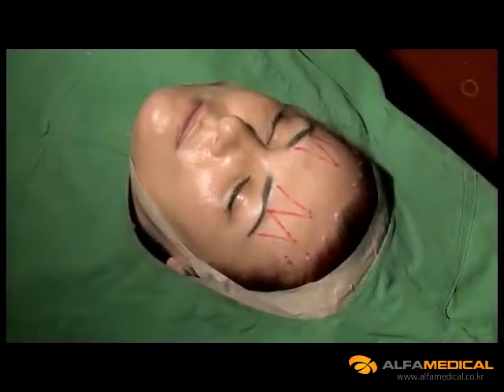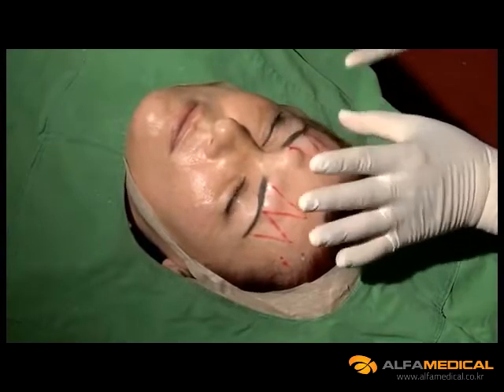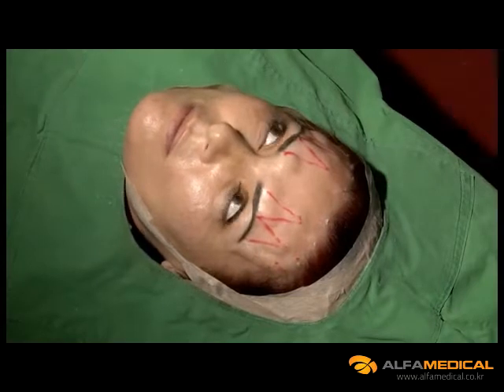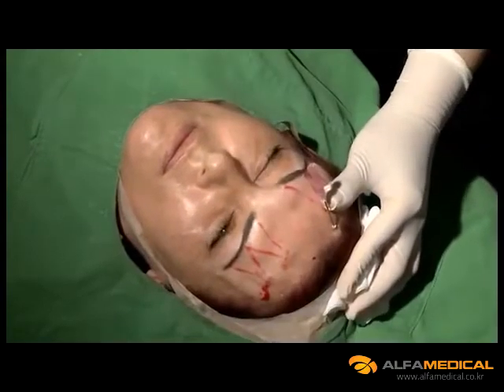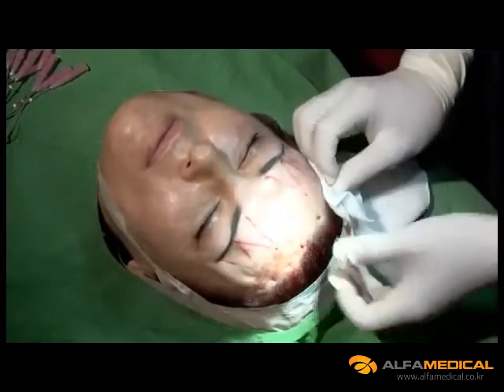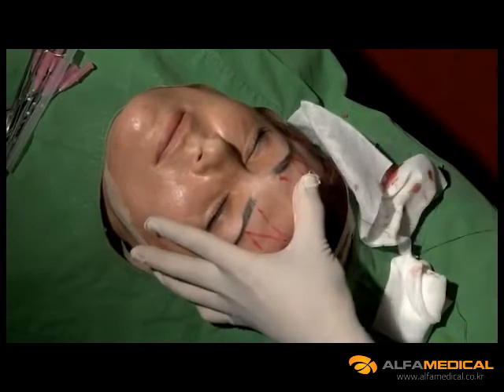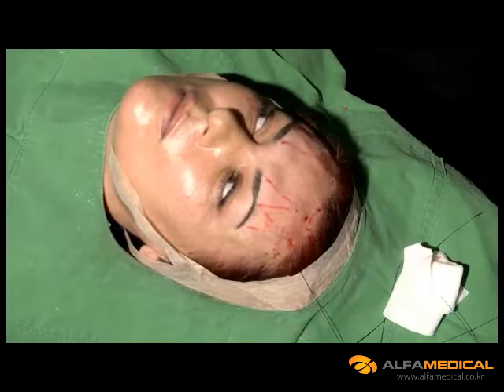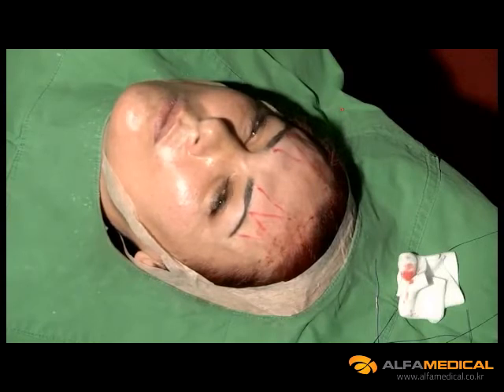Face lifting Aqulift-Alfa Medical Greece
by Dr  Wooram Kim Seminar in Greece 01
By Pantimeless